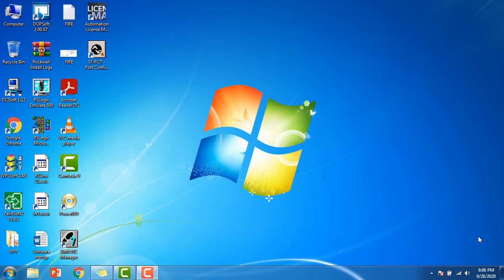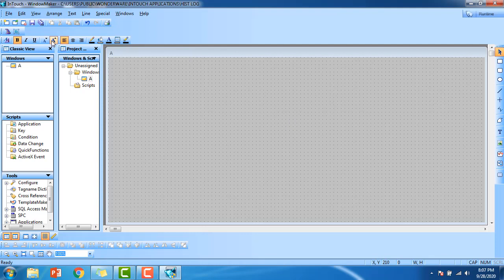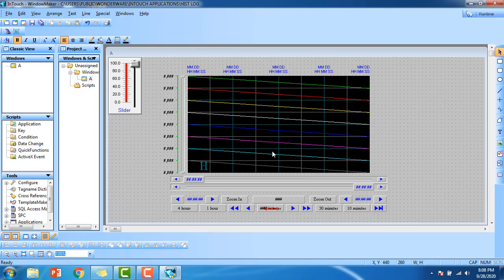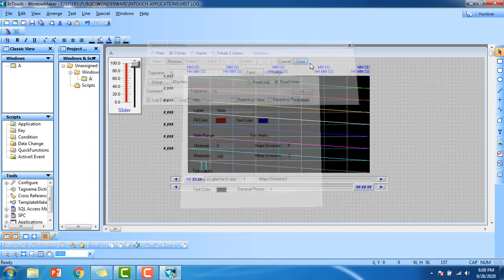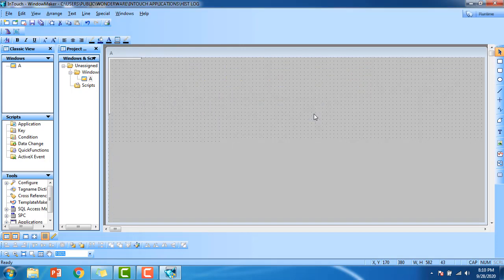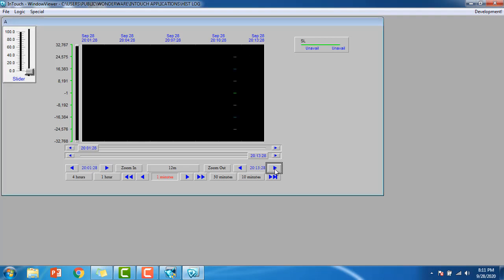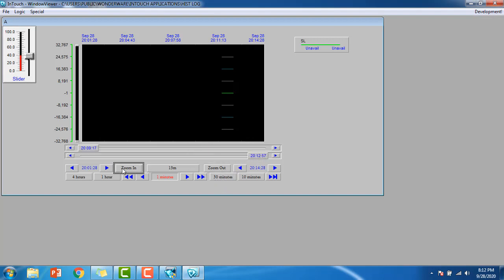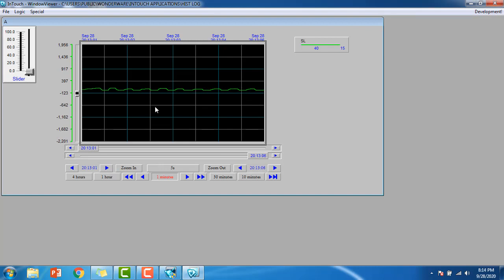How to configure historical trends in intouch | scada tutorial wonderware intouch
For my Udemy Certified course hit the link down
Data logging and historical trends are explained easy